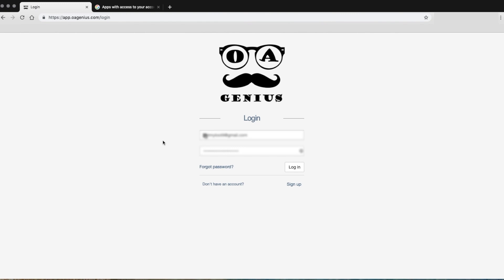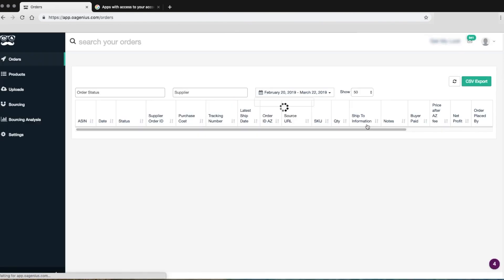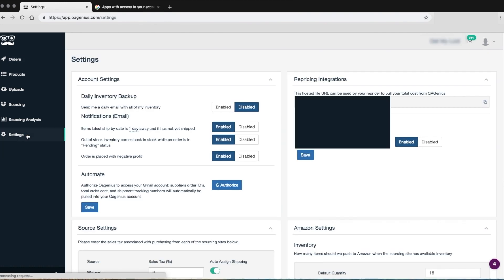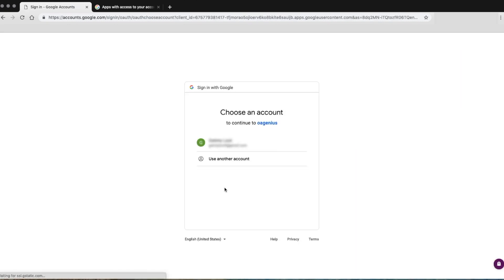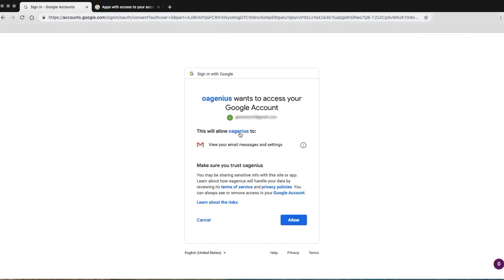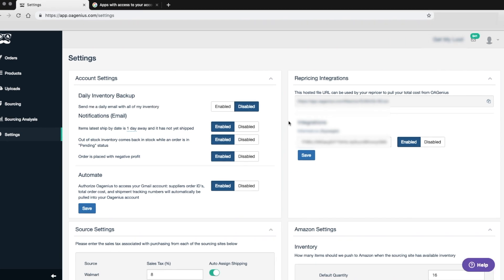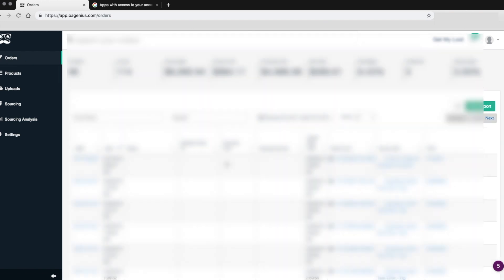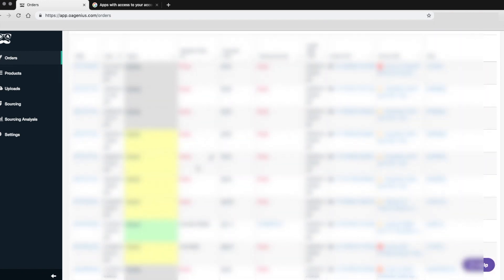How to allow OAGenius to automatically confirm shipments for your Amazon store.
Sync your Gmail account to allow OAGenius to automatically upload tracking numbers and confirm shipments for your Amazon store. Streamline the fulfillment process by automating tedious steps required to place orders and track shipments.

Grow your Amazon dropshipping business faster! OAGenius offers solutions to help you discover scalable product opportunities, easily source and list products, automate inventory levels, monitor prices, evaluate employees, fulfill orders, and analyze your results.